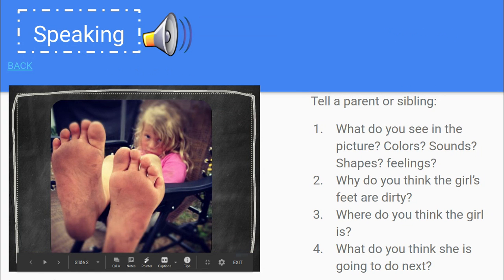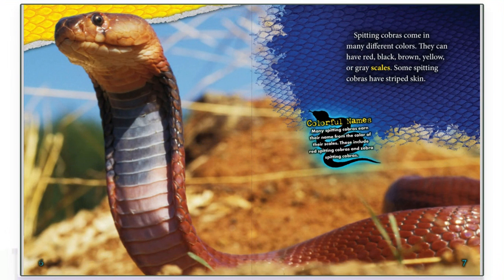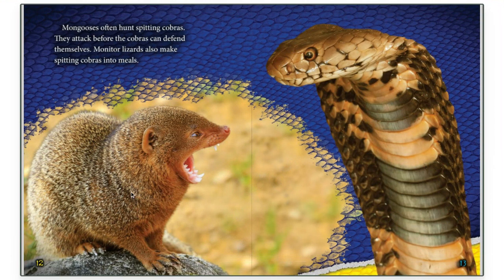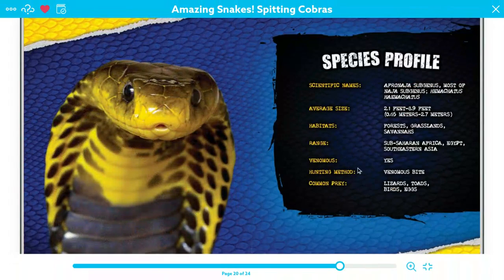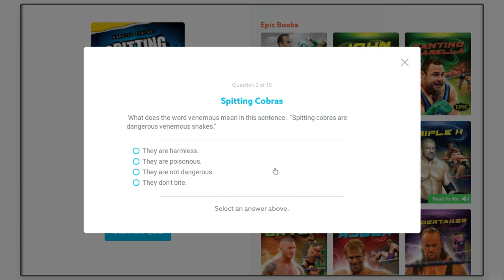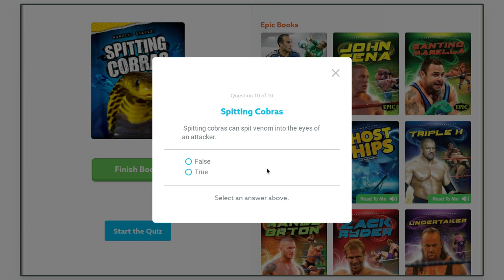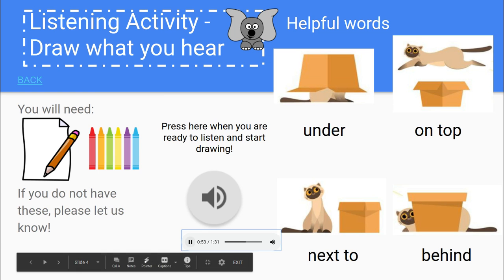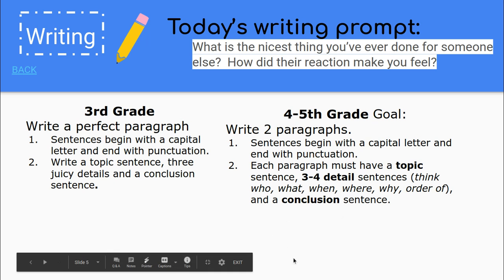3 5 ESL activities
3-5 ESL activities